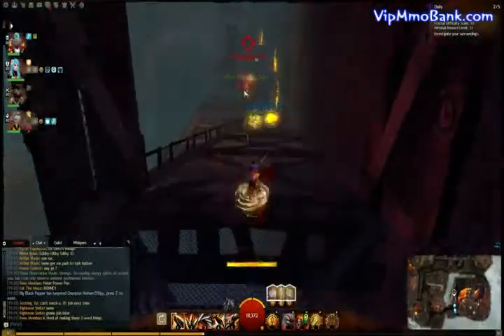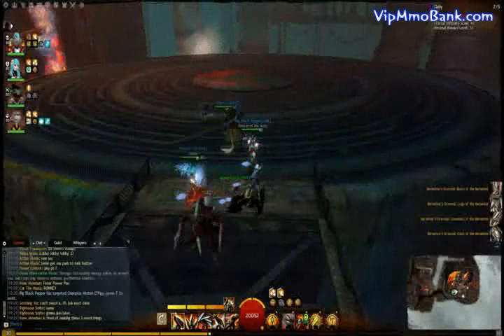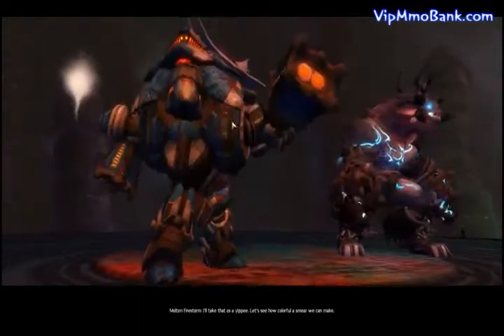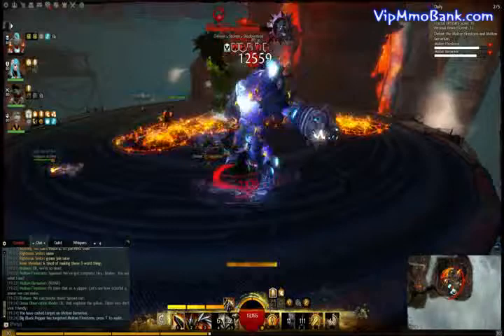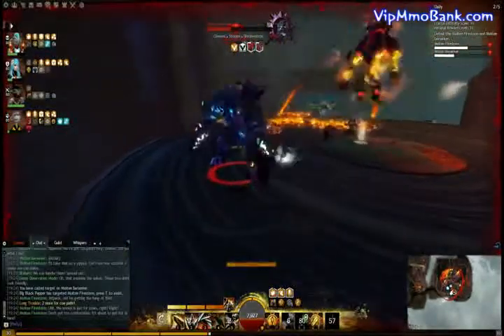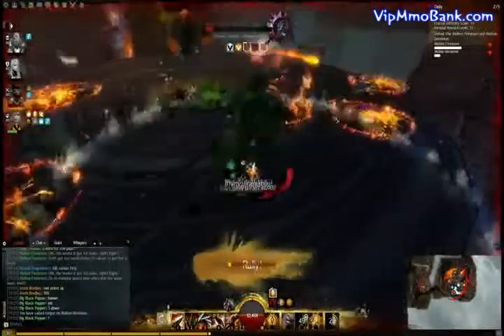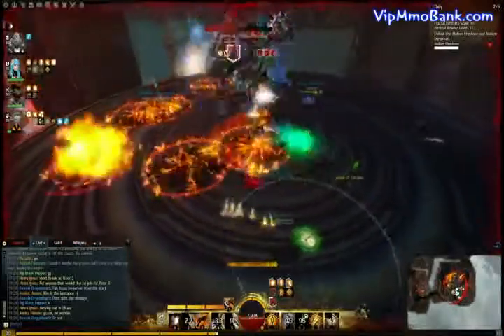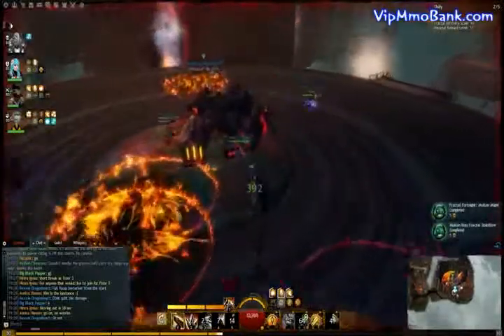Molten Boss Fractal Guide! Guild Wars 2 Boss Guide